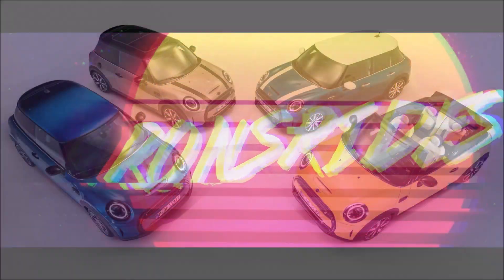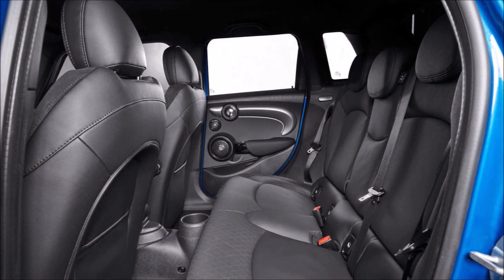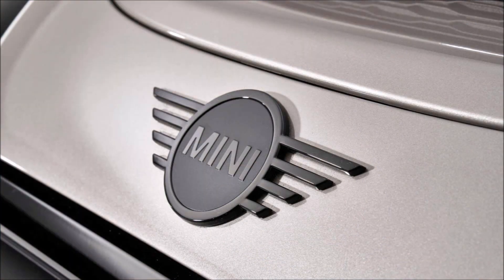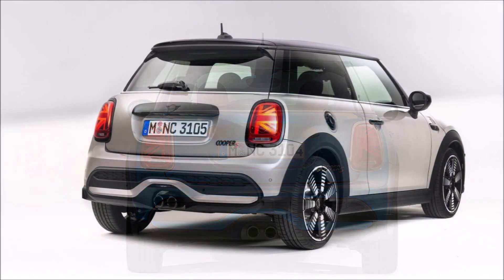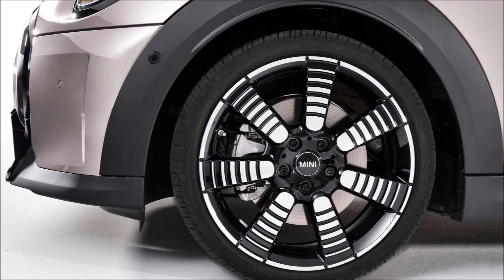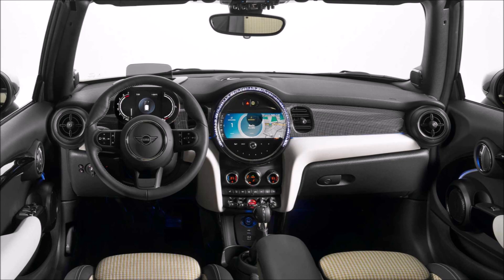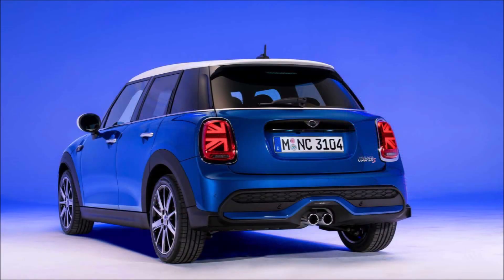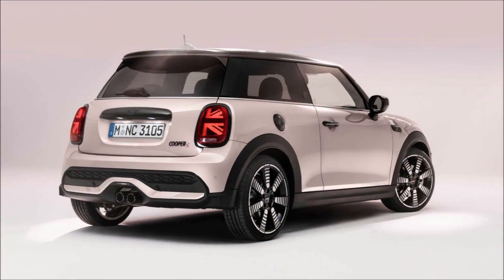The 2022 Mini Cooper Get NEW Styling This Model Year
Mini just announced the arrival of the new and improved Cooper for 2022